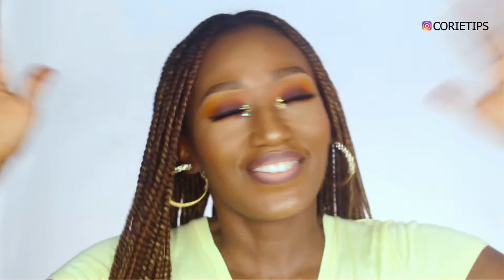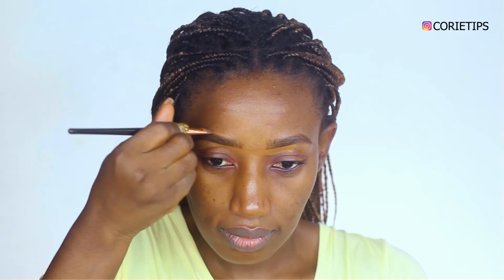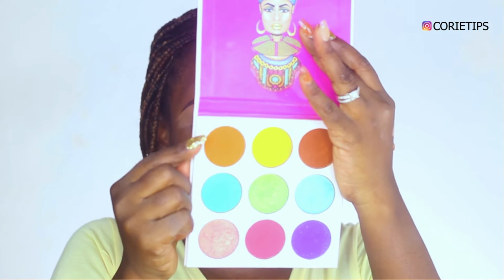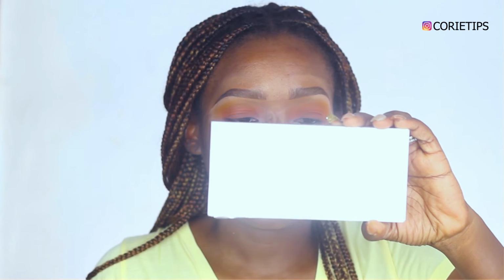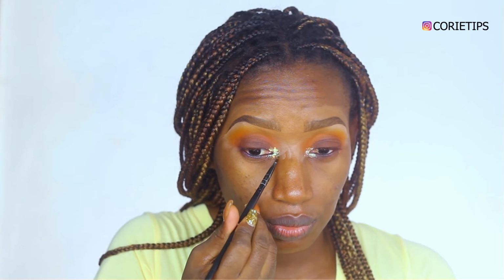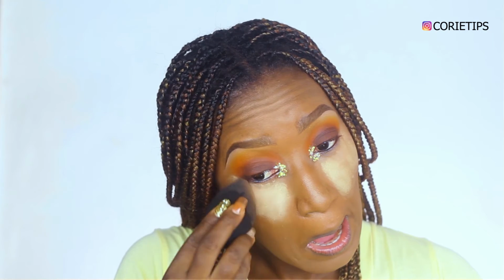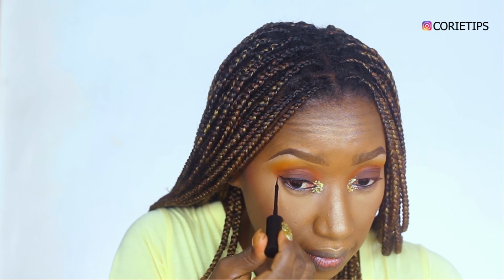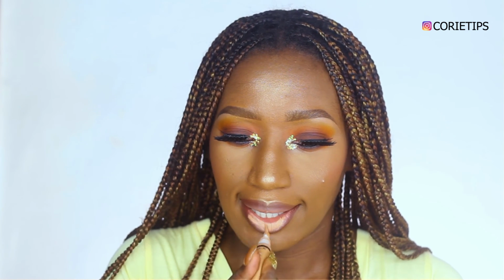BROWN MAKEUP CHAMPANGE GLITTER TUTORIAL | CorieTips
Hi, it has been a while.
Hope you have been doing great.
I miss you as much as I miss myself here.
This is a Brown makeup champagne glitter tutorial.
It is a look you can rock to an evening or could be worn as a bridal makeup look.
Cheers,